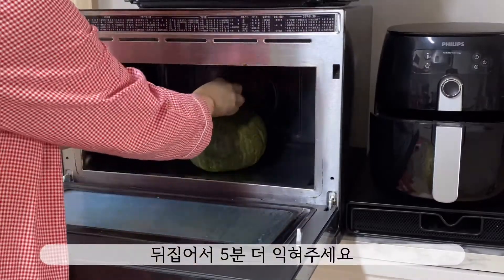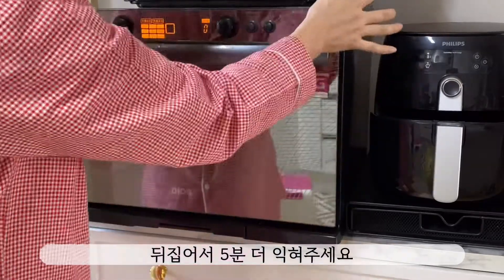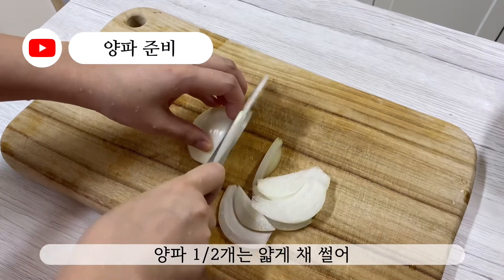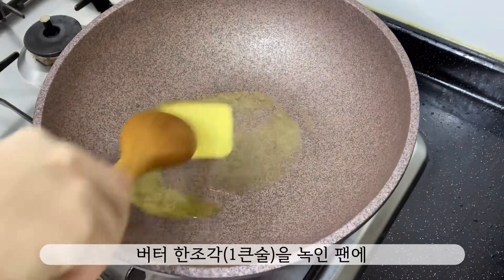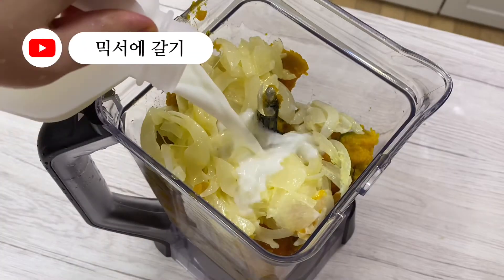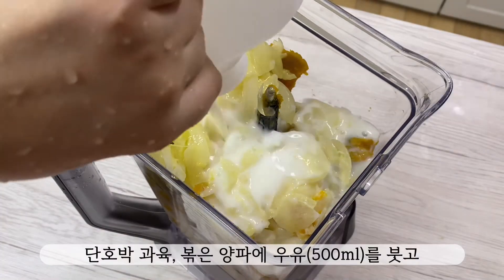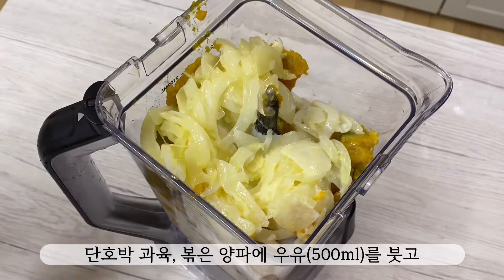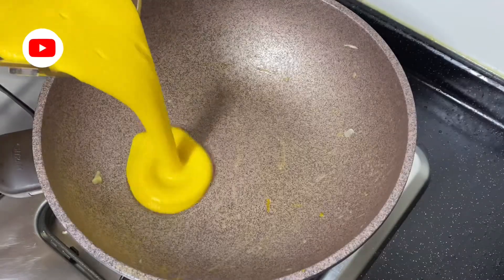고소하고 풍미가득한 단호박스프 / 단호박요리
[ 단호박스프 ]

재료: 단호박, 양파 1/2개, 우유500ml, 생크림 200ml, 버터 1조각(1큰술), 소금약간